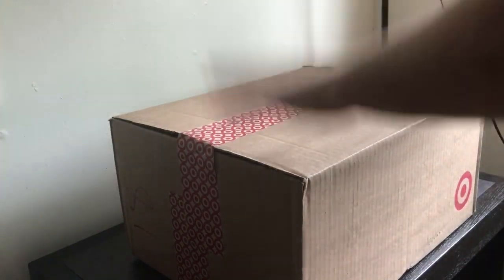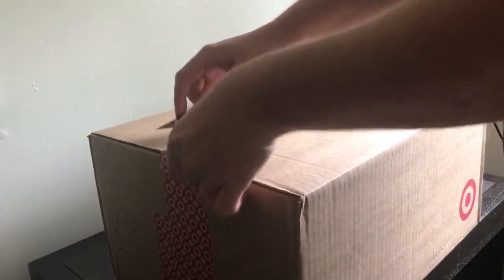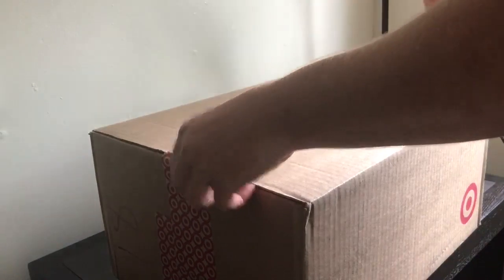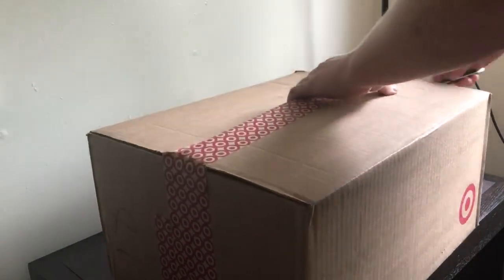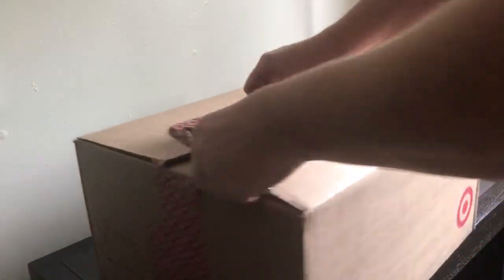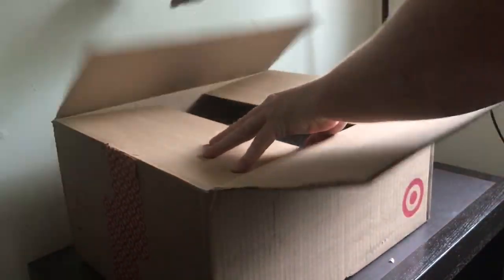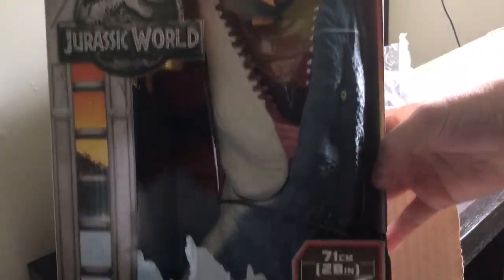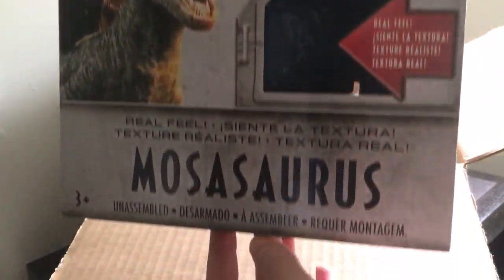Toy Shiz: Quick Target Mystery Box...Unboxing!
A Unboxing Video 65,000,000 Years in the Making!

Be sure to LIKE the video if you DIG my REVIEW!